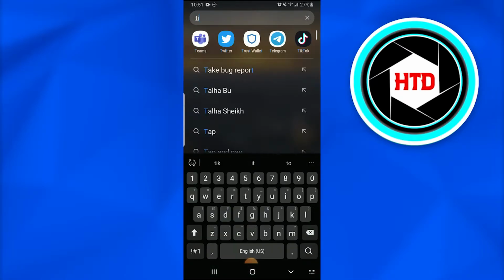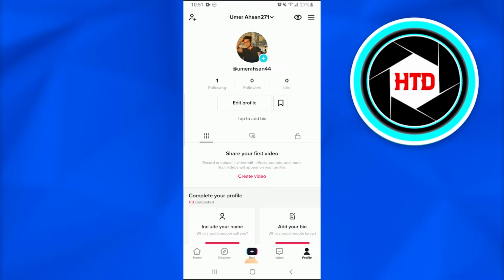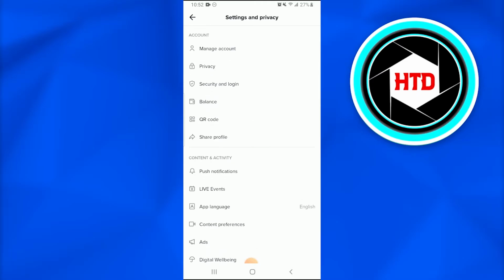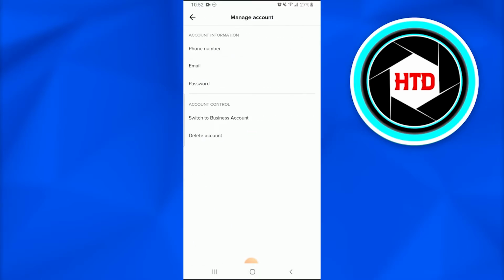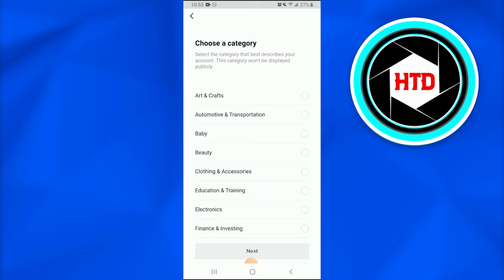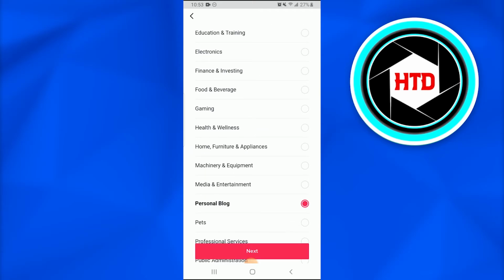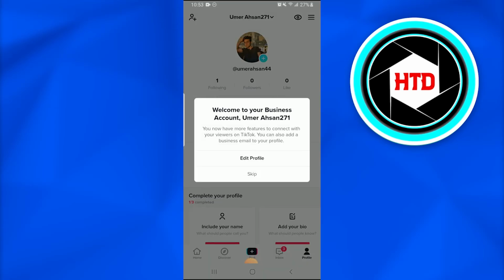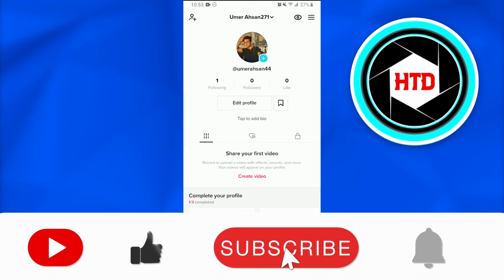How To Change Your Tiktok Account To A Business Account | Easy In (2025)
How To Change Your Tiktok Account To A Business Account 2025

Learn How To Change Your Tiktok Account To A Business Account. This is super easy and you can do it in just a few minutes by following this helpful tutorial.